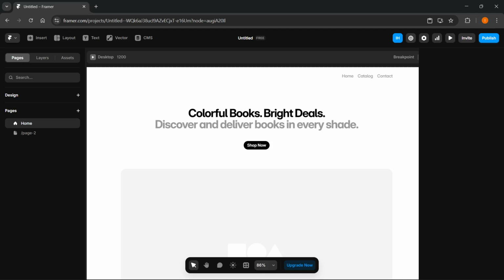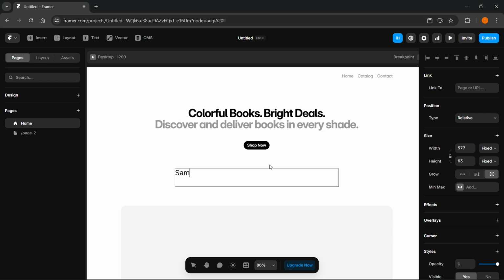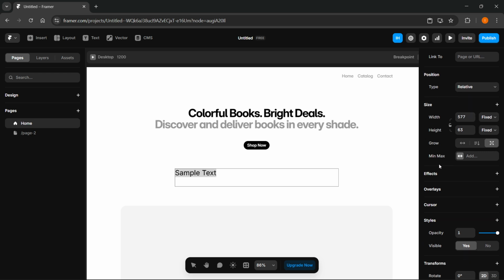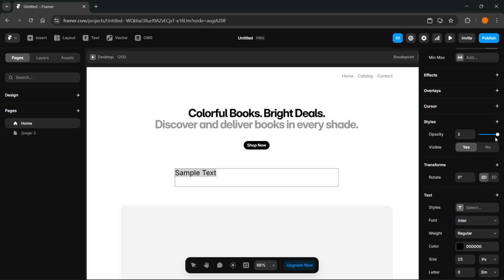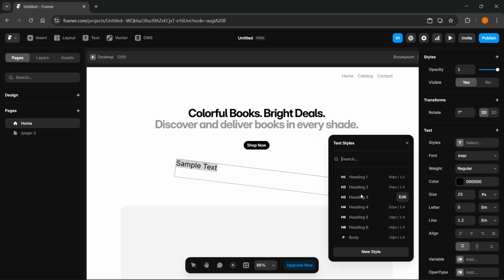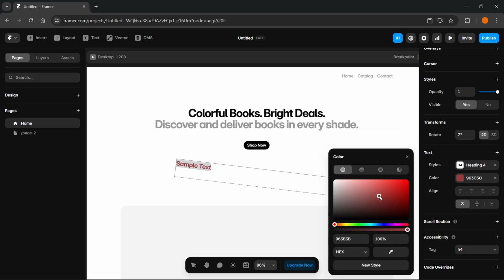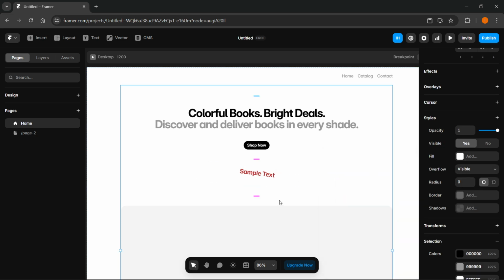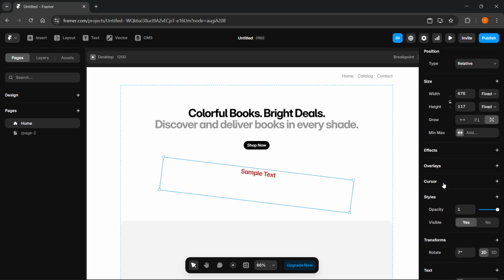How To EDIT TEXT In Framer (QUICK & EASY) 2026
In this video, I’ll show you how to edit text in Framer. This is a full guide on how to select, modify, and customize text elements in Framer quickly and easily in 2026. If you’ve been trying to edit text in Framer, this is the video you need to watch!